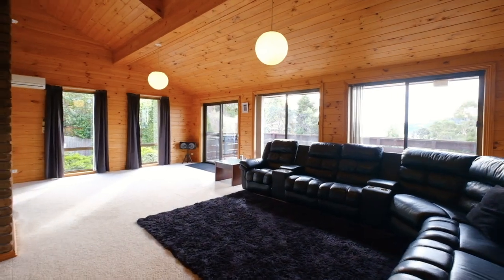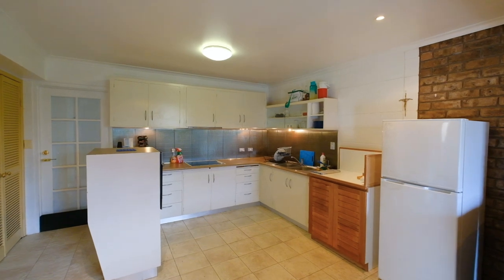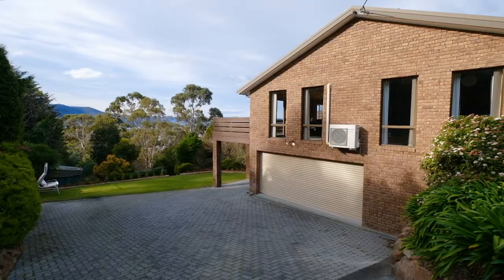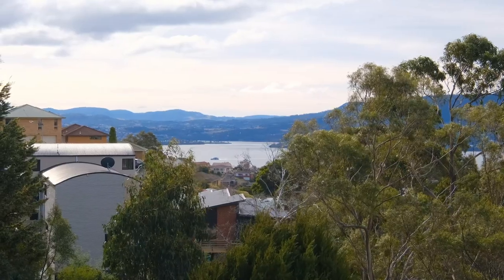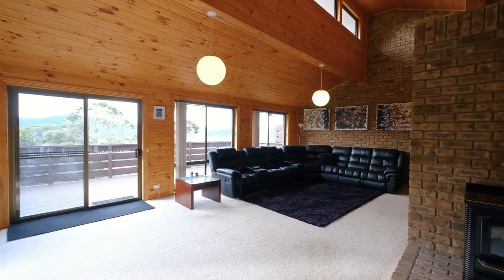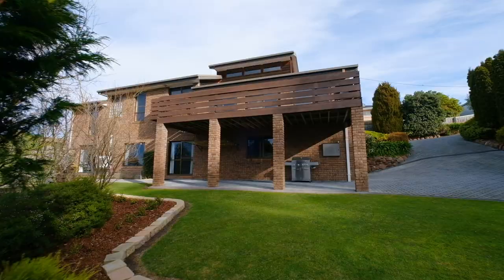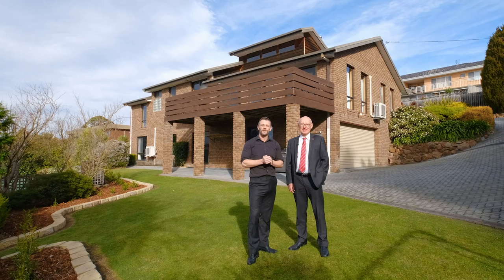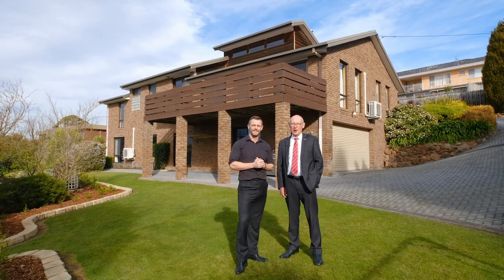42 Elliott Road, Glenorchy - Presented by Julian Stepik & Barry Wheeler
PRD Hobart

1a Bligh St Rosny Park
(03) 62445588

40 High Street, New Norfolk